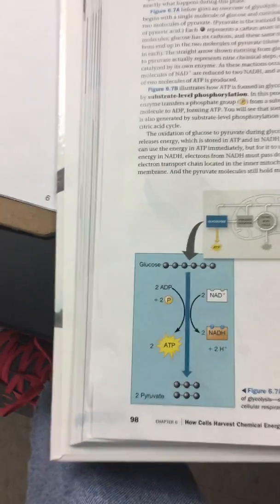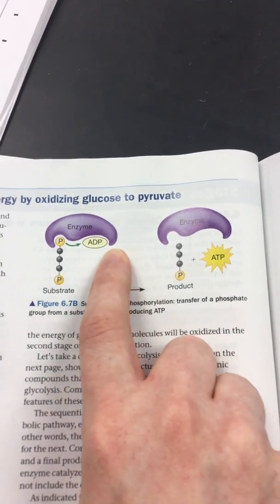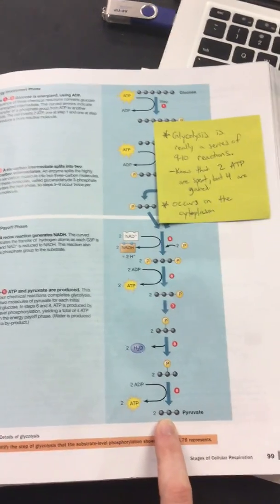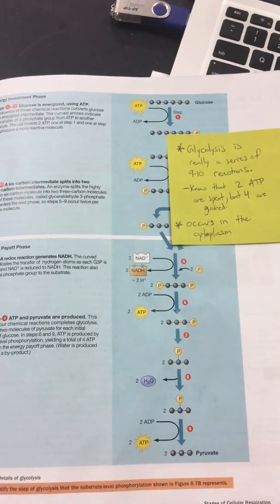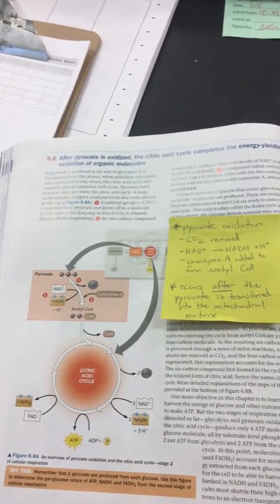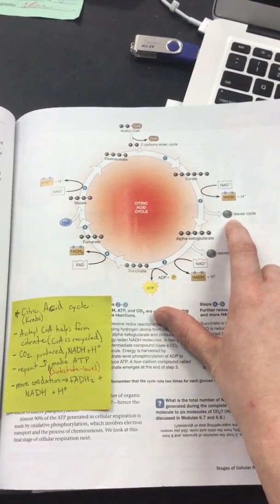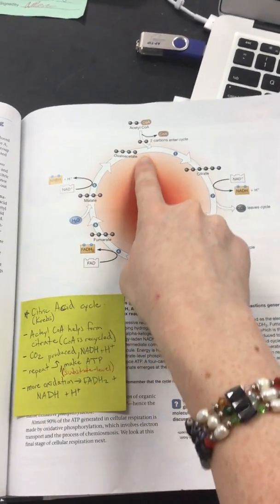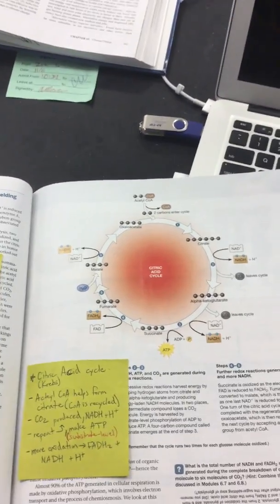Chapter 6.6-6.9 Sticky Notes Lecture (DC Bio)